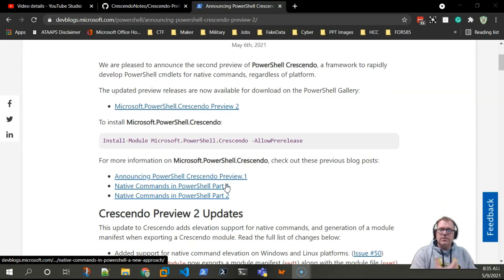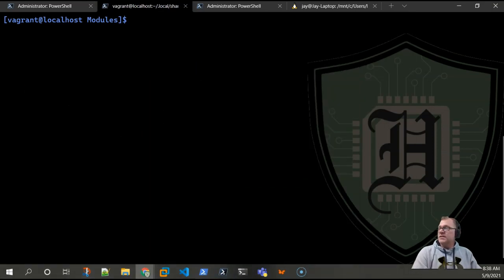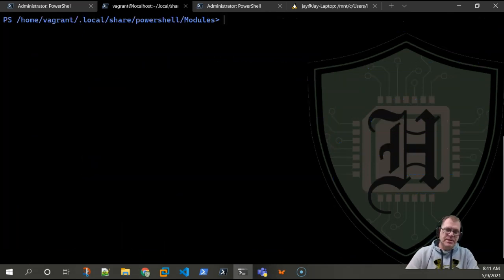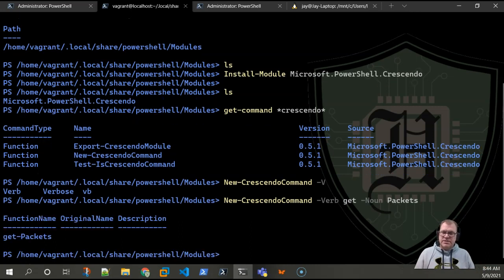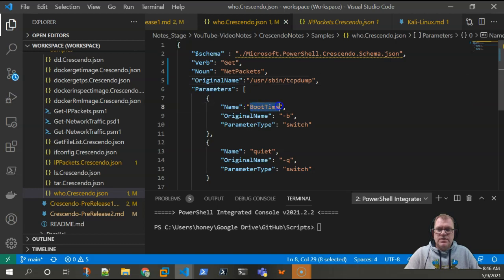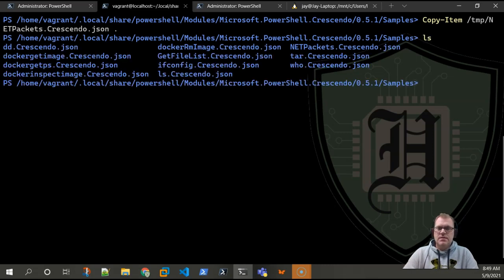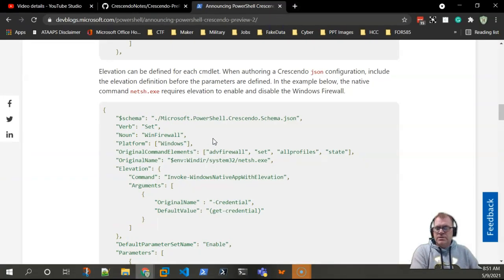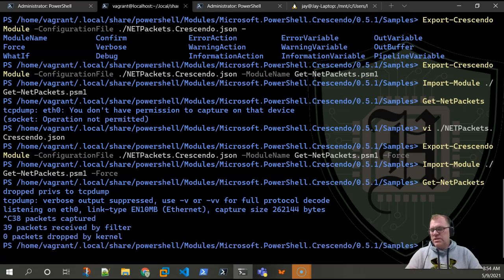PowerShell Crescendo Preview 2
This is a continuation or update of my previous Crescendo video.  In this video, I walk through adding elevation rights to our tool.  I also mention some of the other updates that the PowerShell team added to this preview release.